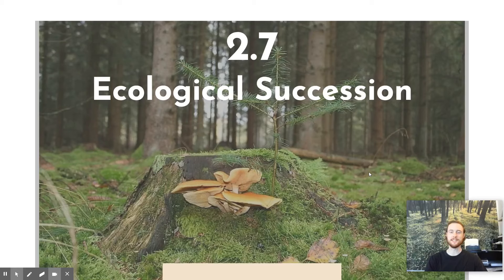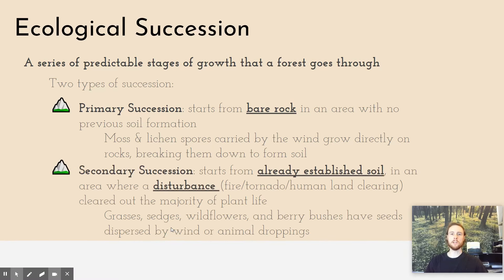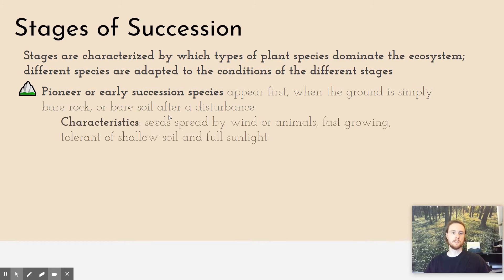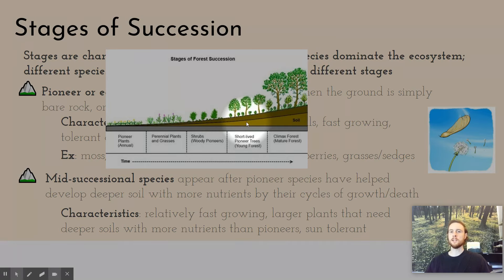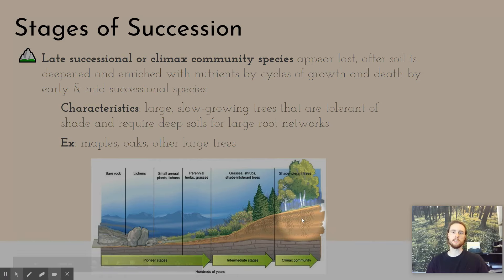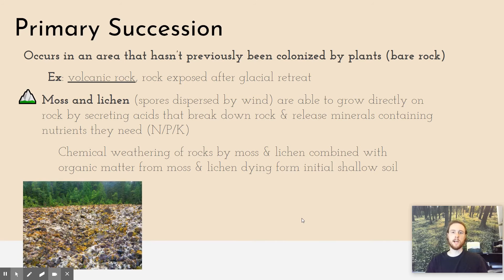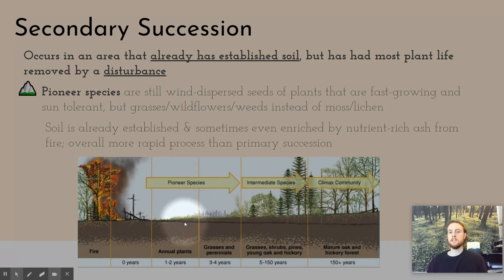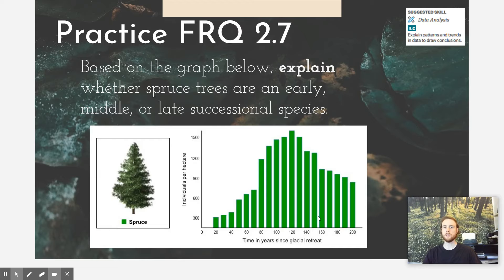APES Notes 2.7 - Ecological Succession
Check out the AP Environmental Science Exam Ultimate Review Packet Check out the slides used in this video and lots more APES resources in my link tree 🔗🌲 CED-aligned APES notes for topic 2.7 - Ecological Succession